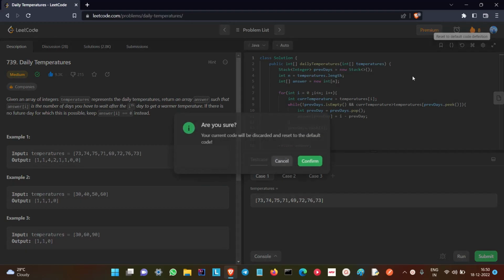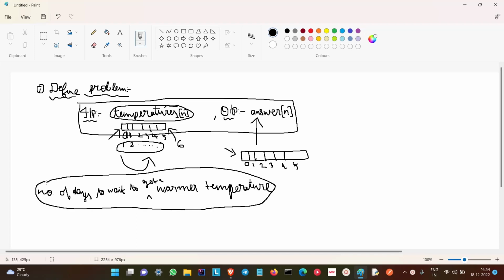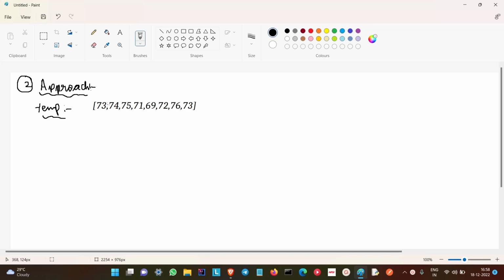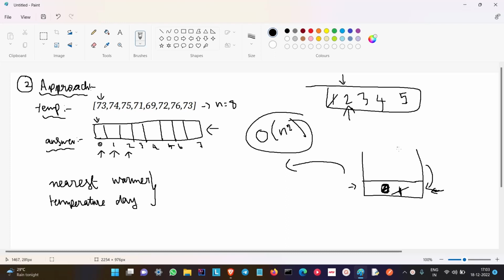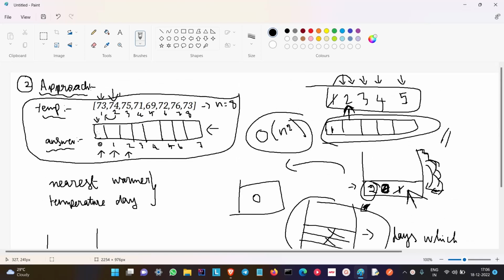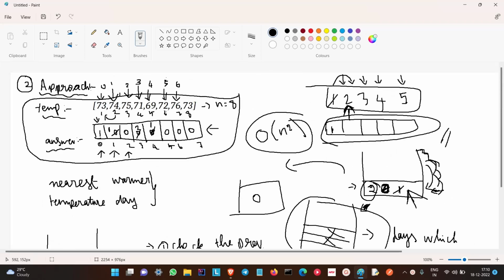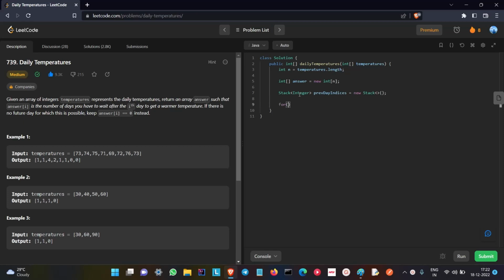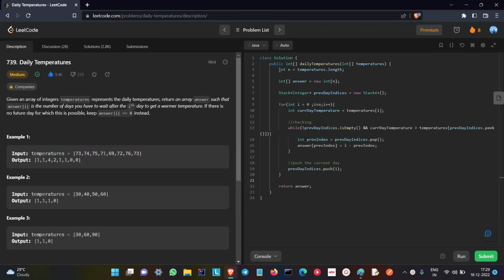739. Daily Temperatures | Leetcode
Time taken to solve this problem : 7 minutes

Video details :
Introduction : 00:00
Problem statement : 00:09
Problem definition 00:54
Approach : 07:15
Steps : 21:46
Time and space complexities : 22:20
Coding : 23:16